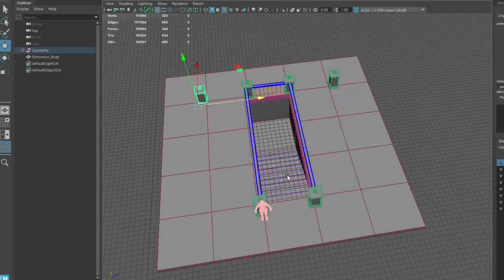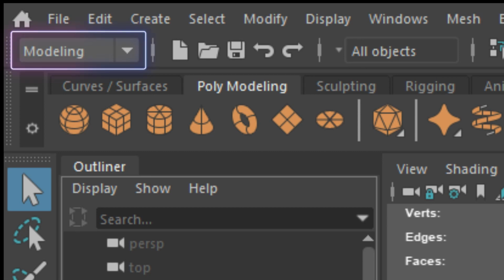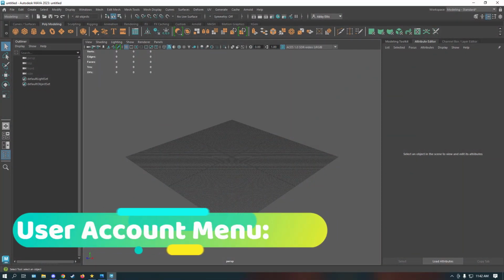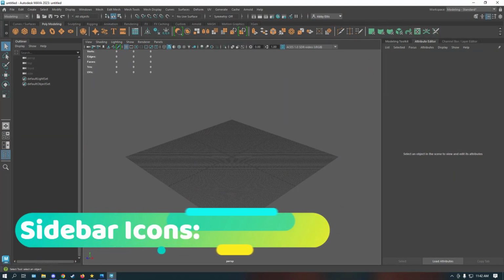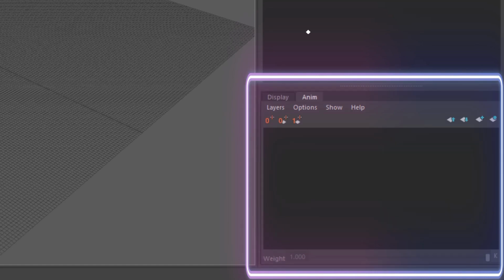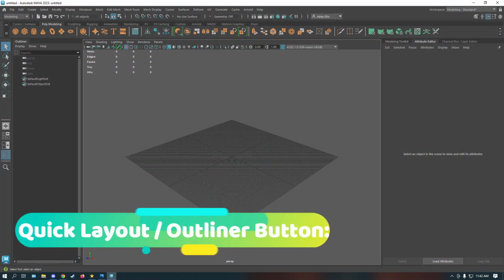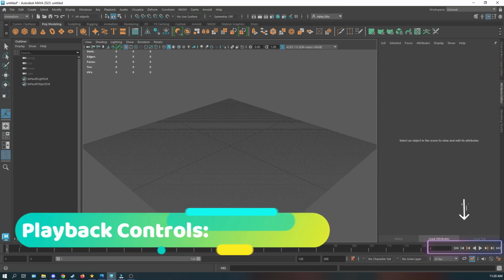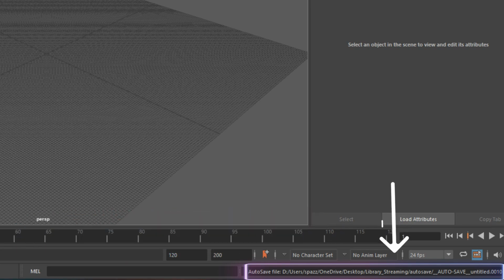Educational EP 2: Learn Maya's Interface!!!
Hey everyone! I wanted to do an educational Video on Maya’s Interface! Take a peek at it and let me know what you think! I hope this helps new 3D artists just learning Maya.

Much Love,
CaraKitten